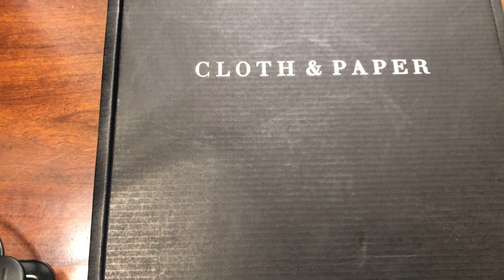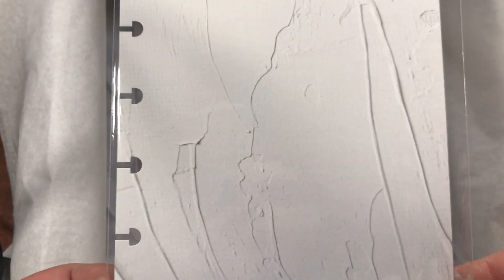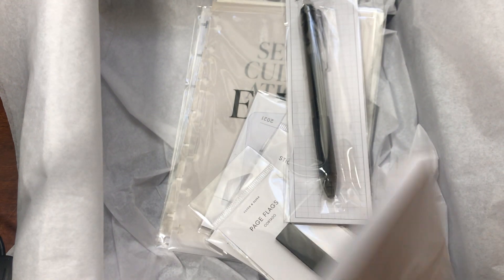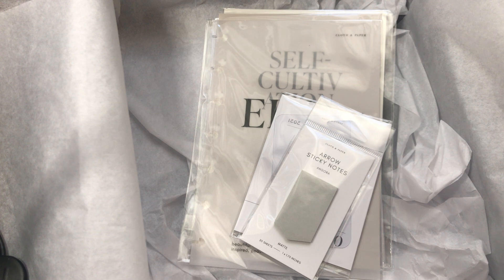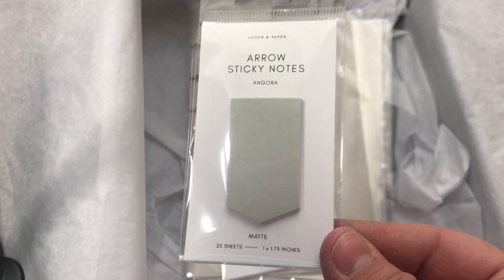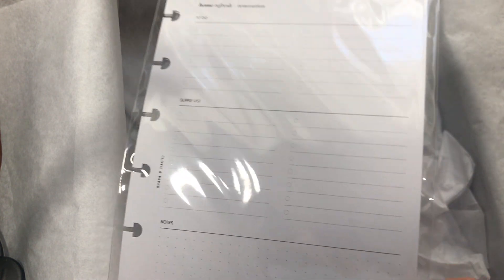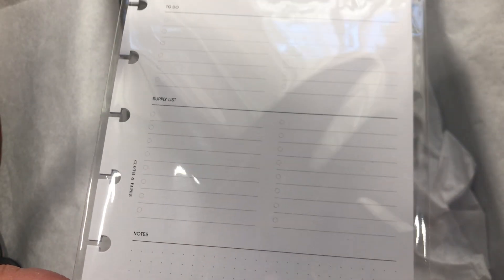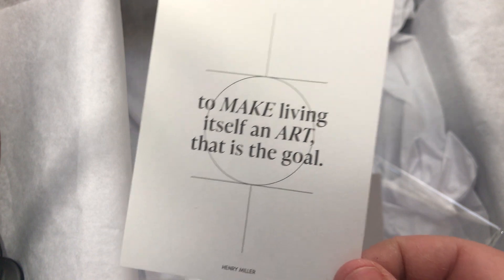April Cloth & Paper Unboxing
This is the April Cloth & Paper subscription box unboxing